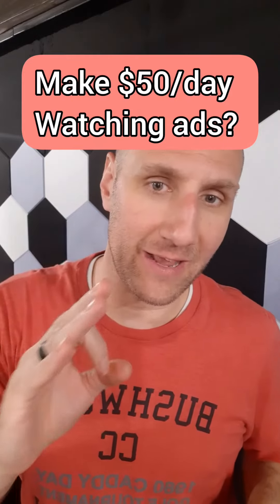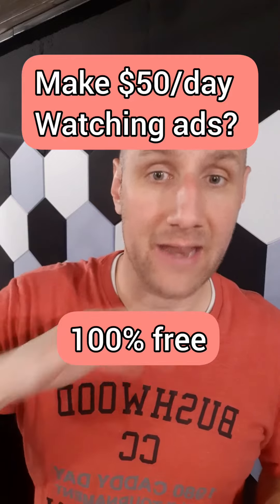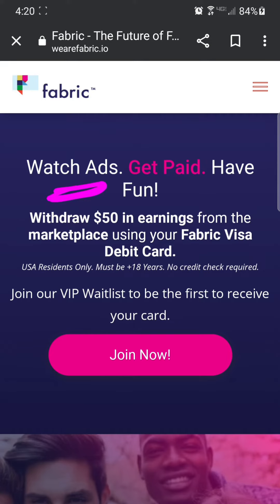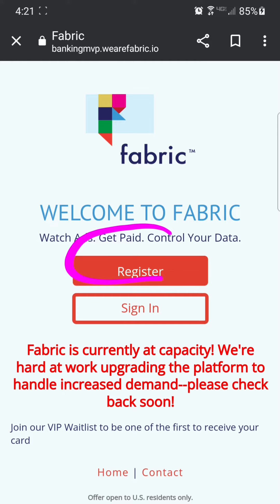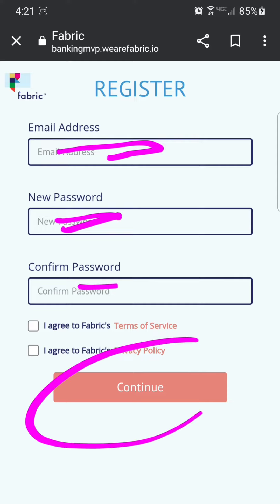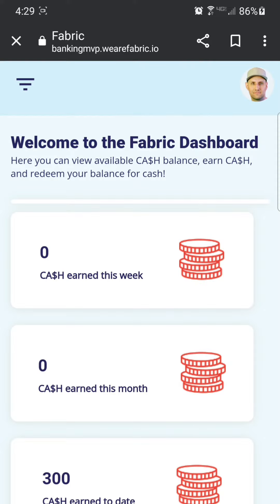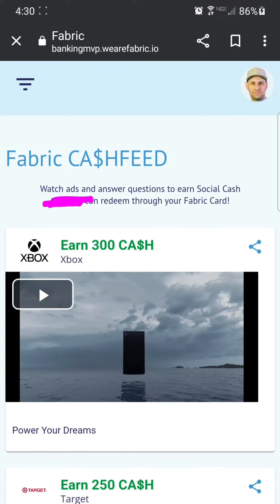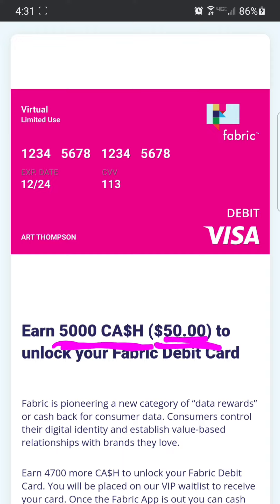It's possible to get 50 a day watching ads. Follow for fr33...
🚨MY STORY
👉🏻 My wife was working full-time while I was raising our 2 kids. We were barely making enough to pay our mortgage. It was stressful. I needed to bring in additional income but still care for my kids.  If something bad were to happen we would be strapped for cash. I was sick of living this way.
THEN I saw that stay-at-home parents just like me were making 10k/mth just from posting about OTHER PEOPLE'S PRODUCTS...It was a huge lightbulb moment 💡
SO— here I am today, making at least 4 figures/mth doing 1 hr of work per day.
NOT anxious, NOT worried. My goal is to have my wife quit her job soon.
👉🏻 All because I TOOK THE CHANCE & LEARNED A SIMPLE SKILL!
🔗 checkout my bio @matthew.nickle
💬 Comment “READY” below or DM me if you wanna get started EXACTLY the same way I did!